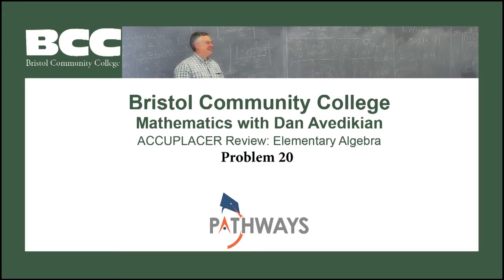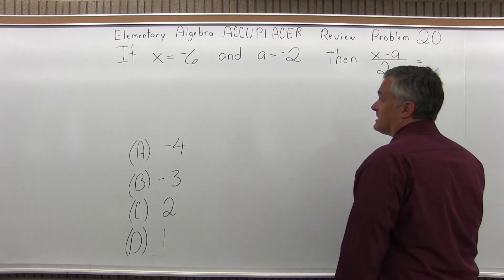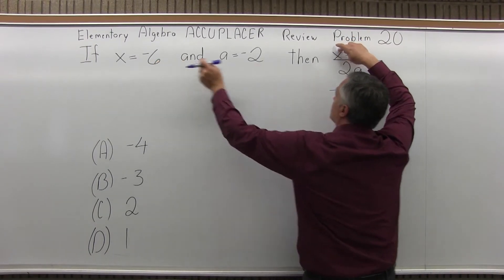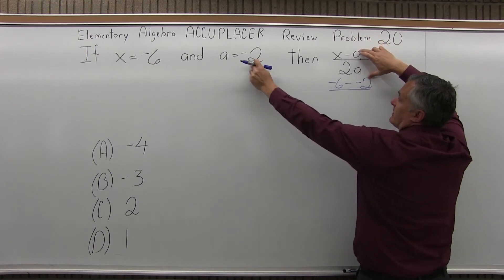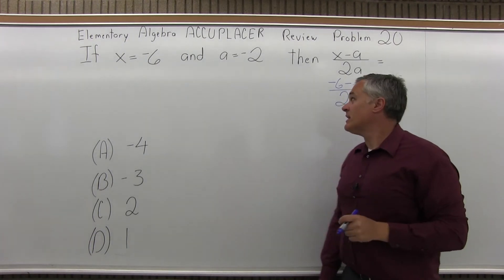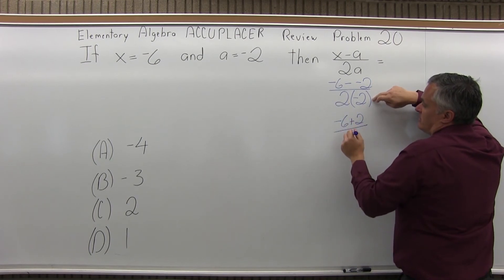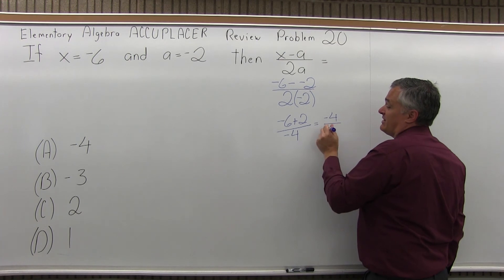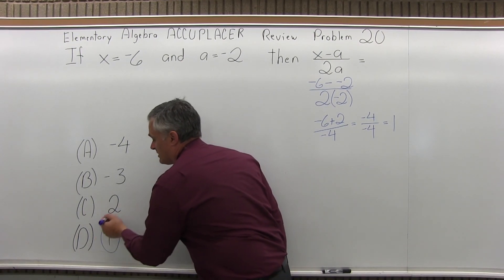ACCUPLACER Review: Elementary Algebra Problem 20 - Mathematics with Dan Avedikian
his course is designed for students who need an algebra refresher. The topics included are: operations with signed numbers; evaluating algebraic expressions and formulas; working with polynomials, linear equations and inequalities in one variable; solving word problems, graphing linear equations in two variables; and working with scientific notation. Students who achieve at least one of the following will have demonstrated Introductory Algebra Competency: successful completion of Module 8 or beyond; or a grade of CD or higher in MTH 021; or a score of 72 or higher on the elementary algebra placement exam. Prerequisite: Arithmetic Competency. MTH 021 may not be used to meet the General Education Mathematics competency, nor does it carry degree credit. Grade points earned in this course will NOT be included permanently in the cumulative GPA. Grade points earned in this course WILL be included permanently in the cumulative SPI. Forty-two class hours per semester. Instructional Support Fee applies. 3 Credits Fall, Spring, Summer